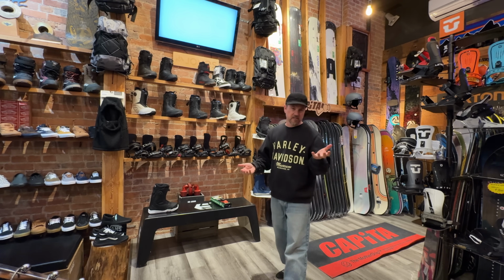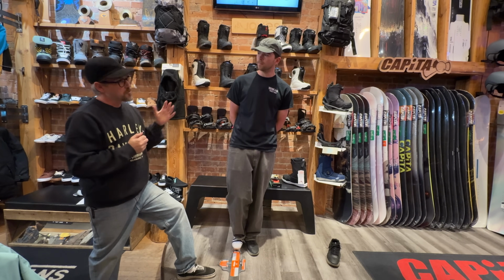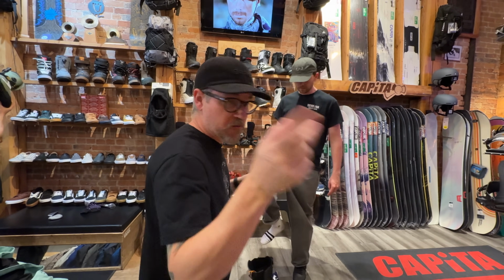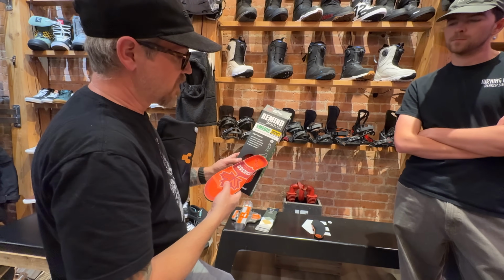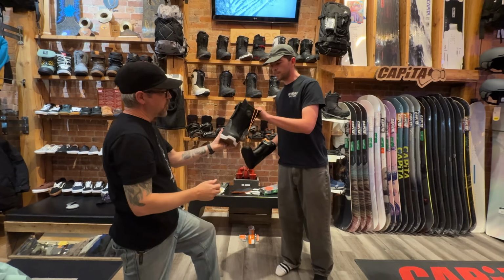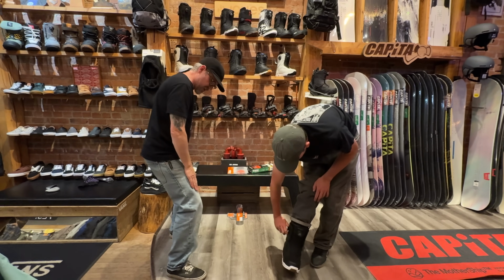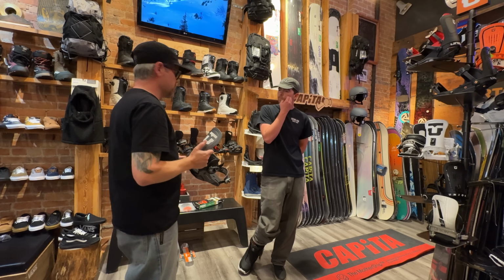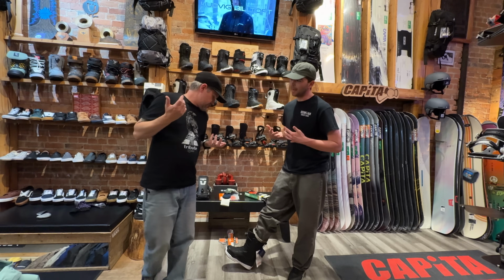Snowboard Boot Fitting - Vlog 8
Shane & Hylas Discuss in store Boot Fitting !

 **New 2025 Gear is up and Call us If you Need Something Specific**

With Support from:
 Nelson Brewering Company

Film Edit - S. Johnsen
Music S. Johnsen

Riders Lounge Productions